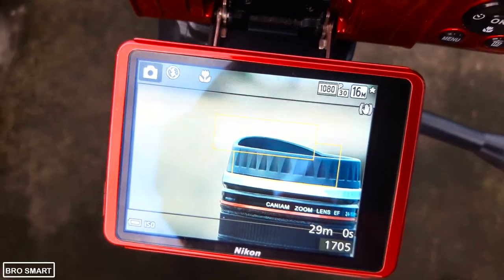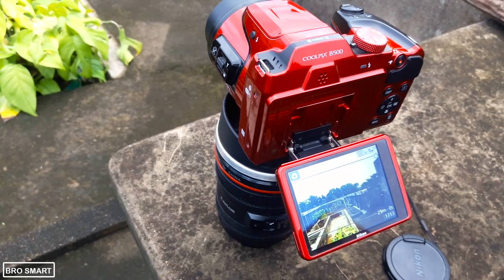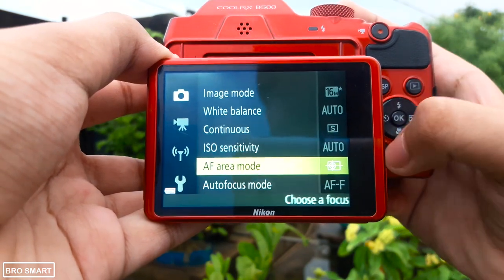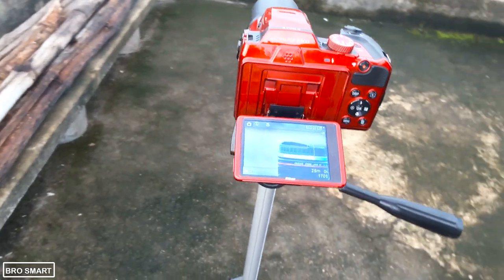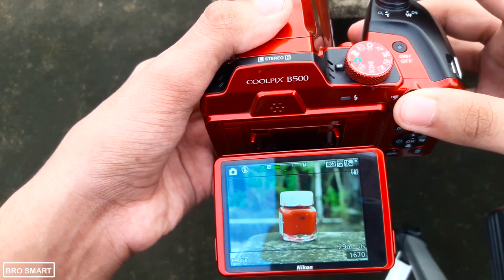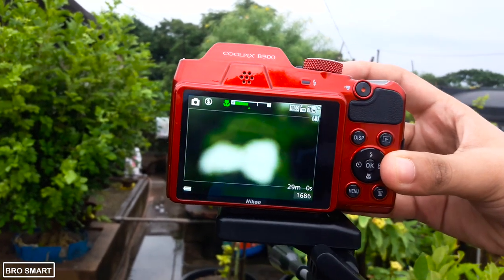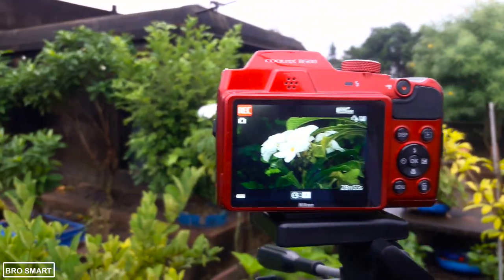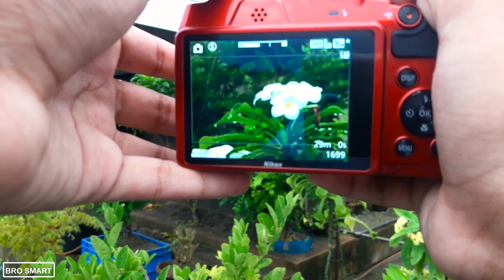How to blur background in Nikon B500 Camera ?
Learn how to perfectly blur background in Nikon coolpix B500 point and shoot camera. With this same technique you can also blur background in all Nikon Coolpix L340 and P900. Click amazing bokeh photos with the Nikon B500!

India:
Nikon B500 (Black)
Nikon B500 (RED)

USA-
Full kit
Nikon B500

Lighting kit:
Bulb Holder
White Umbrella

I upload different types of tech videos here like top android apps, mobile customization, android tutorials, how to videos and many more. You will get videos on every Tuesday, Thursday, Saturday and Sunday.